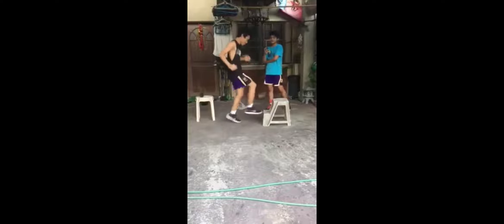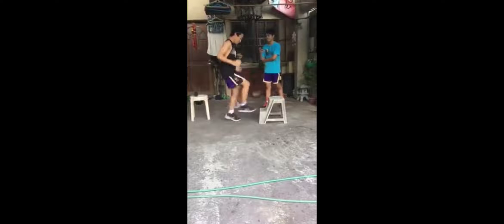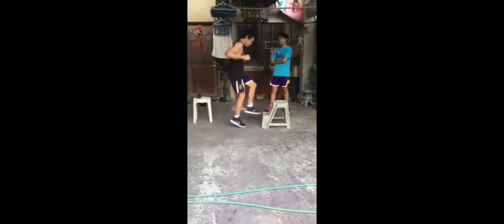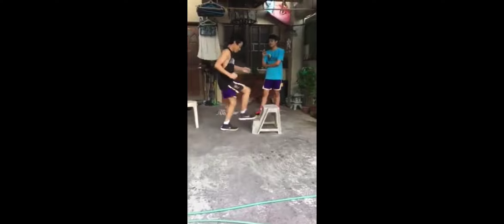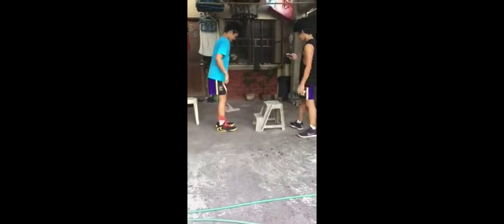Onz & Fonz Mendoza Basketball Training.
Footwork and Handles
Repetitions of skills for a perfect result..